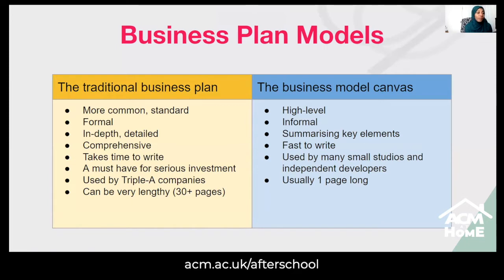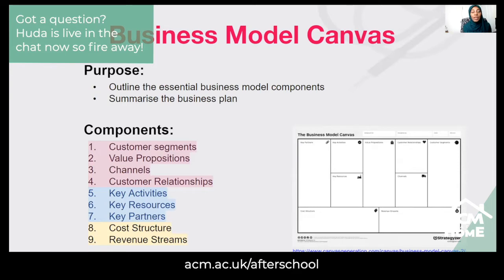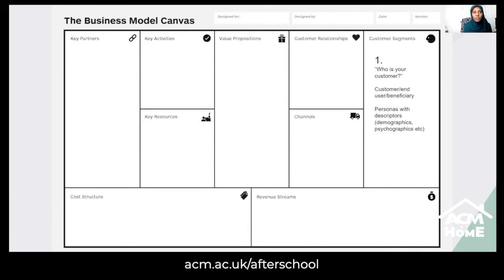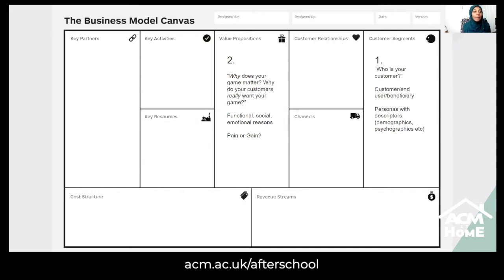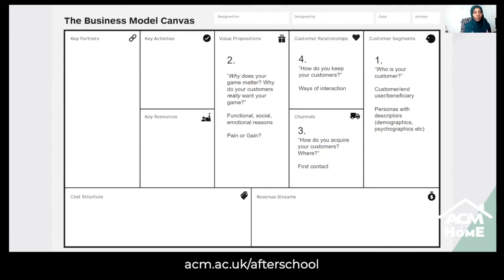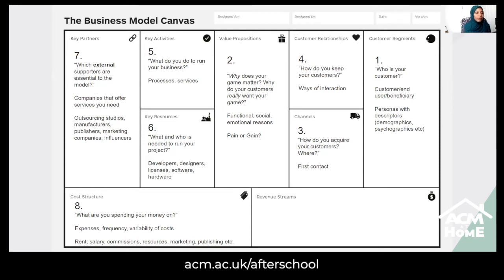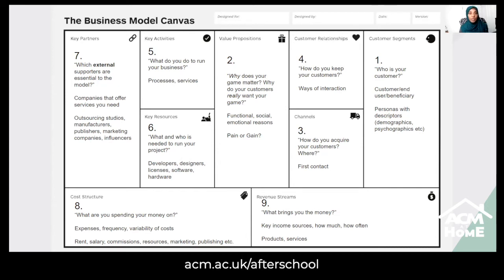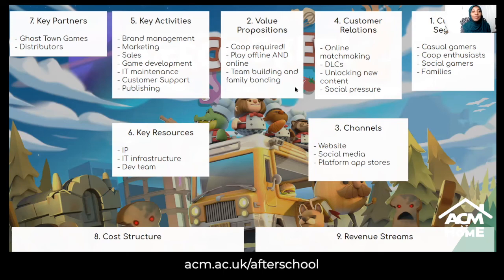After School Club - Business Model Canvas